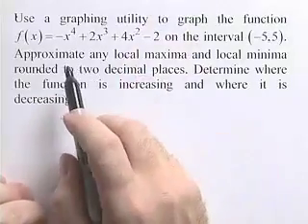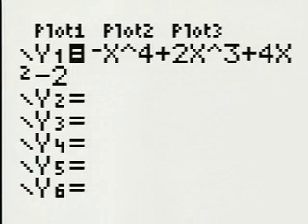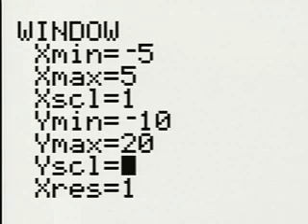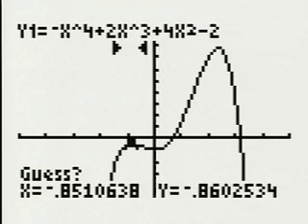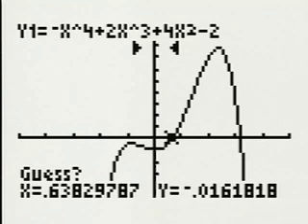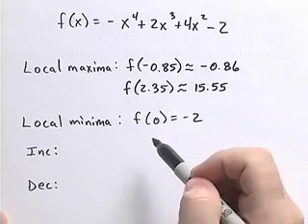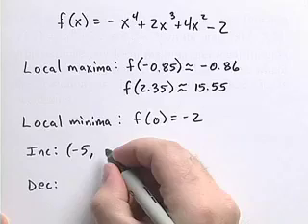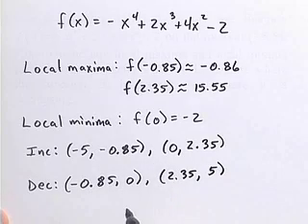Ch.1_#6_ChapterTestPrepVideos_Sullivan_CA.CTF.2e.mov